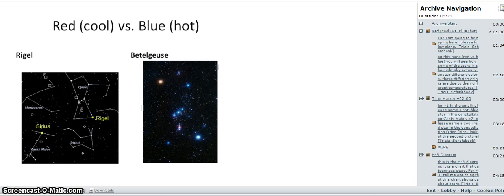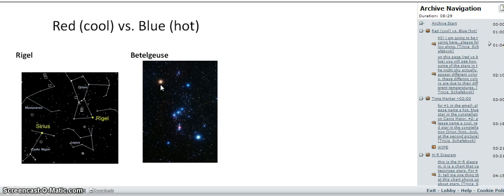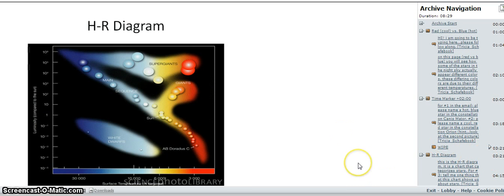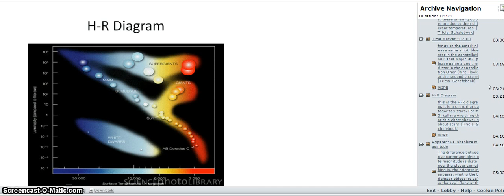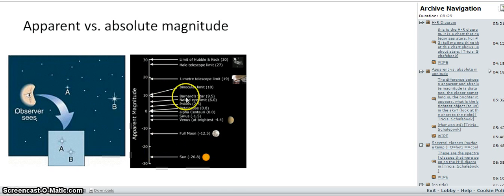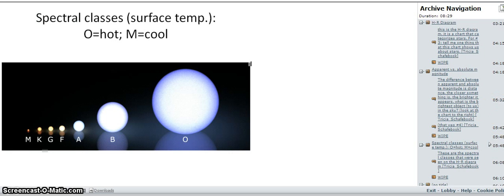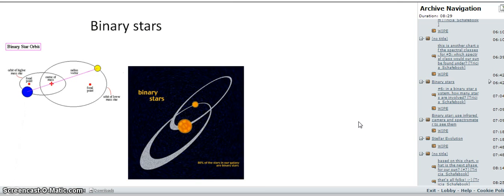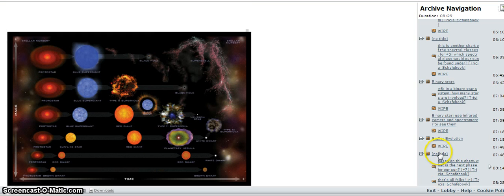properties of stars and stellar evolution live session